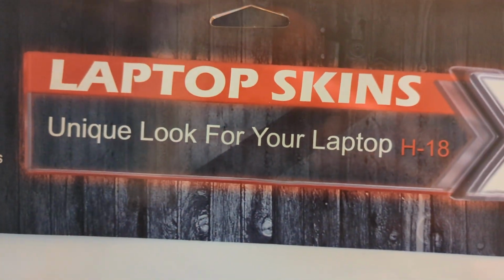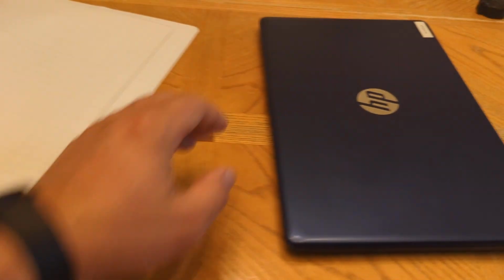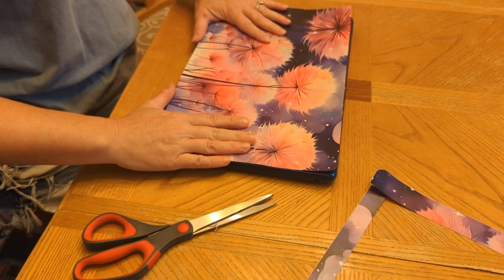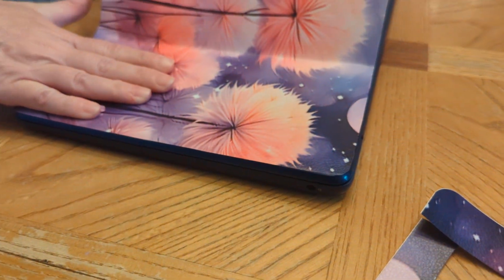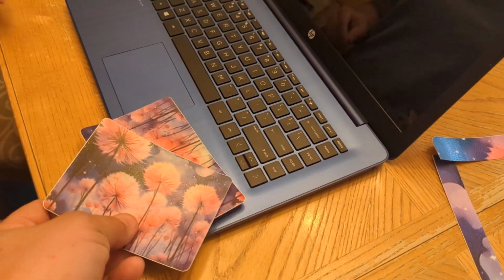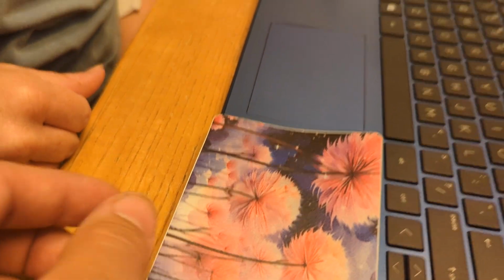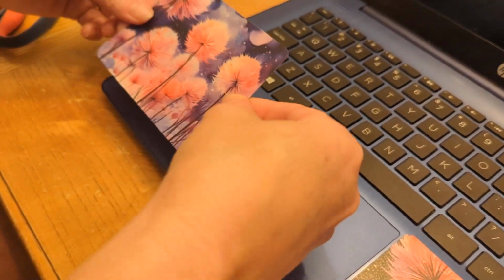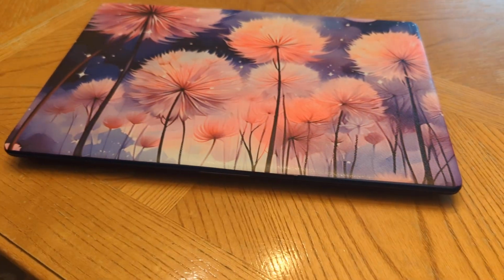Laptop skin installation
laptop skin installation (cover)